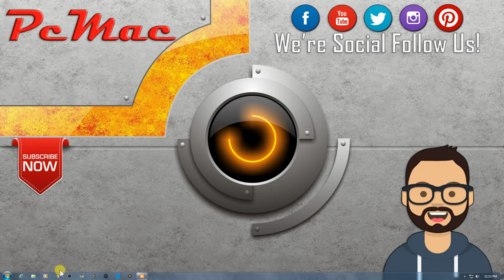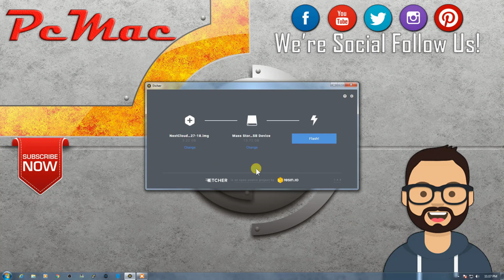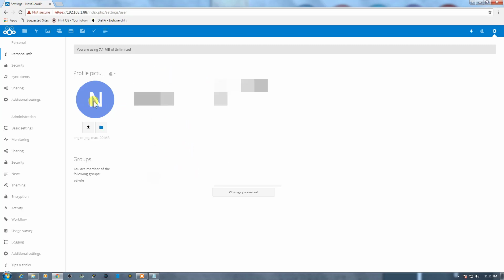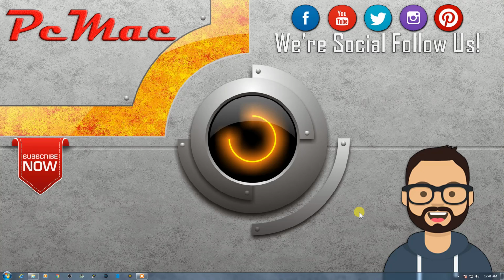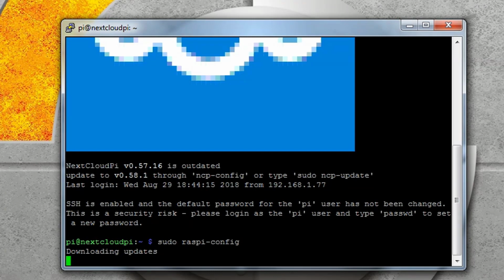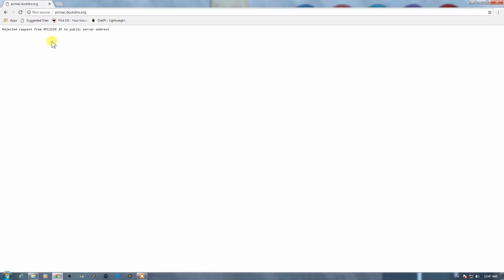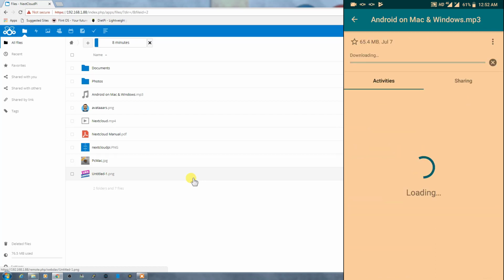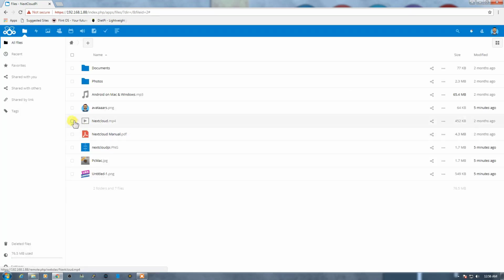NextcloudPi Complete Setup Guide : Raspberry Pi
Nextcloud is a suite of client-server software for creating and using file hosting services. It is functionally similar to Dropbox, although Nextcloud is free and open-source, allowing anyone to install and operate it on a private server.

2. Software to write image to SD card

3. 8 GB SD Card [minimum]

4. SD Card Formatter

5. Putty

For Dynamic DNS : Use Duck DNS

Harish Kumar
PcMac
7/D Bhargava Lane Tis Hazari,
Near DDA Flats Delhi - 110054
INDIA